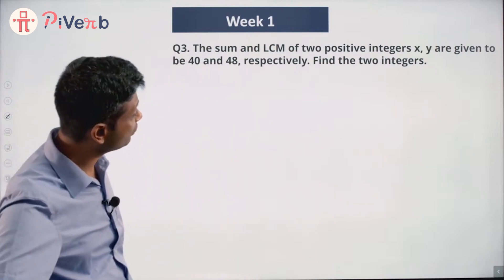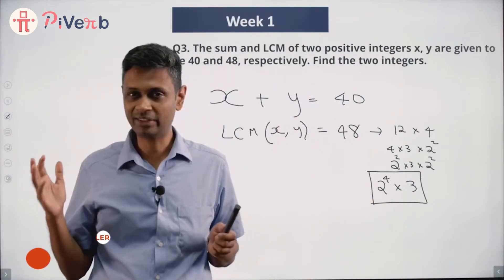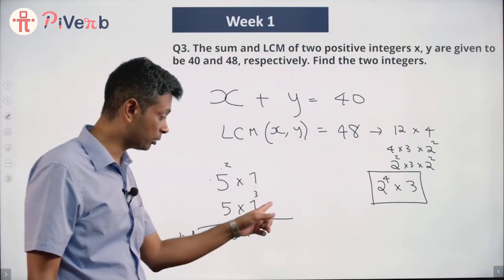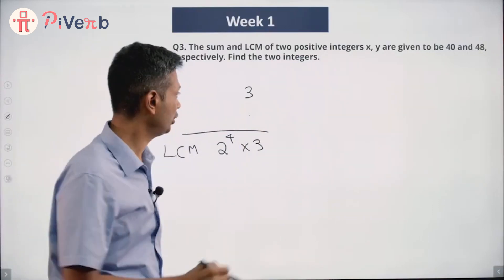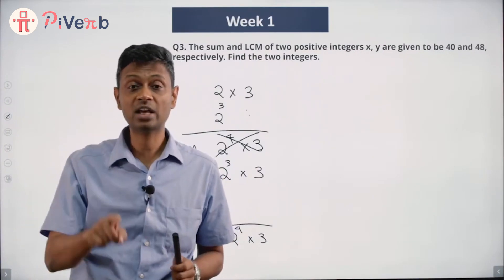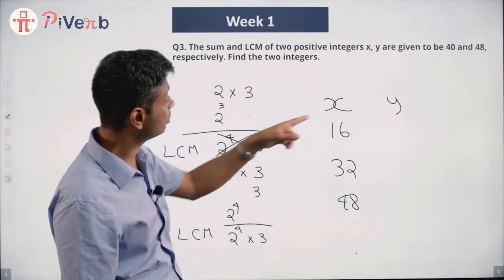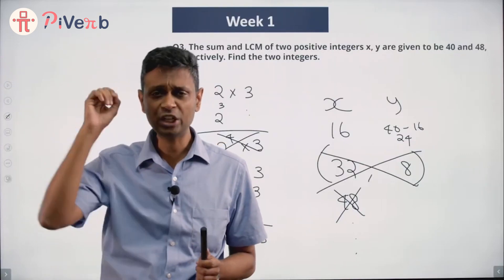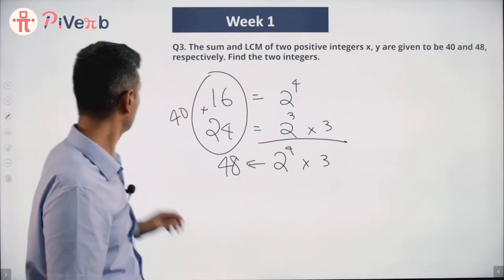AMTI Olympiad-level Question & Answer | Number Theory | CAT Quant | CAT 2021 | 2IIM Online CAT Prep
The sum and LCM of two positive integers x, y are given to be 40 and 48 respectively. Find the two integers.

@piverb is launching an online Math summer camp for the students of Grade 6, 7, 8 and 9, where more such non-routine Olympiad-level questions are going to be discussed.